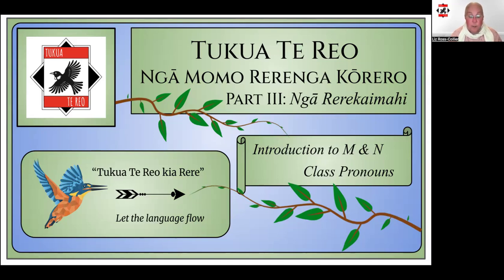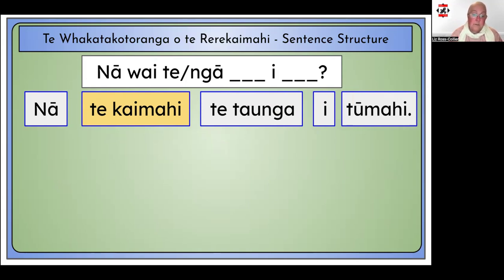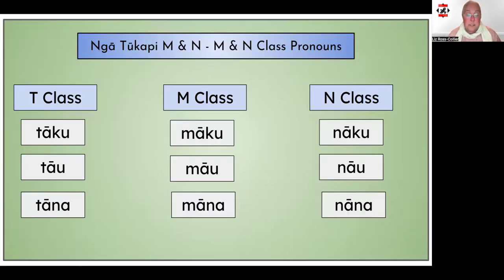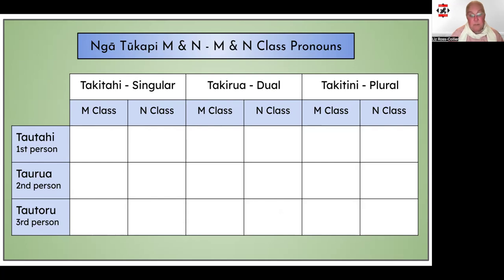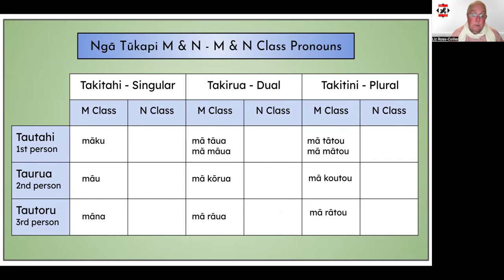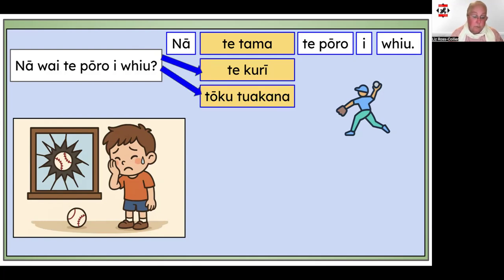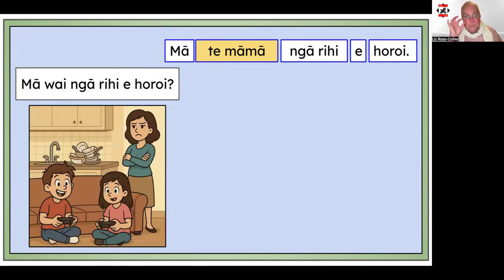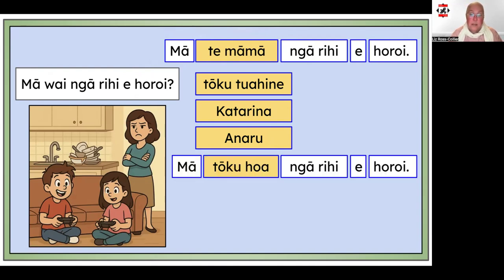Ngā Momo Rerenga Kōrero Part Three - Introduction to M & N Class Pronouns with Rerekaimahi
An introduction to using the M & N Class Pronouns with Rerekaimahi

What this video is about:

🌟 Summary: Rerekaimahi with M and N Class Pronouns

🔹 Purpose of the Video:
 This video builds on the introduction to rerekaimahi (agent emphatic sentences) by showing how to use M and N class pronouns as kaimahi (agents) in these sentence structures.

🔄 Quick Recap: What is Rerekaimahi?
The kaimahi (agent/doer) is the focus of the sentence.
You can use:
Tūingoa (nouns): e.g. te tama, ngā ākonga
Tūmoko (names): e.g. Piripi, Katarina
Pronouns – specifically, M and N class pronouns

👥 M and N Class Pronouns in Rerekaimahi
These are the only pronouns that work with this sentence structure.
🔸 N Class (Past Tense)
Nāku – I did
Nāu – You did
Nāna – He/she/it did
Nā tāua – We (you and I) did
Nā māua - We (me +1 other) did
Nā rāua – They (2) did
Nā tātou – We all did
Nā rātou – They (3+) did

🔹 M Class (Future Tense)
Māku – I will
Māu – You will
Māna – He/she/it will
Mā tāua – We (you and I) will
Mā māua - We (me +1 other) will
Mā kōrua – You two will
Mā tātou – We all will
Mā rātou – They (3+) will

🗝️ Helpful Tip: These patterns mirror the T-class possessive pronouns, but focus on doing rather than owning.

🧠 How to Use the Pronouns
When using singular M or N class pronouns, nā or mā is built into the word:
e.g. Nā tōku hoa → nāna (he/she did)
e.g. Mā tōku hoa → māna (he/she will)

But when using dual or plural, nā and mā are kept separate:
e.g. Nā rāua te pōro i whiu – The two of them threw the ball
e.g. Mā koutou ngā rihi e horoi – You all will wash the dishes

🧪 Example Practice Sentences
🔙 Past Tense
Nā wai te pōro i whiu? – Who threw the ball?
Nā te tama te pōro i whiu – The boy threw the ball
Nā te kurī te pōro i whiu – The dog threw it
Nāna te pōro i whiu – He/she threw it
Nā rāua te pōro i whiu – They (2) threw it
Nāku te pōro i whiu – I threw it

🔮 Future Tense
Mā wai ngā rihi e horoi? – Who will wash the dishes?
Mā te māma ngā rihi e horoi – Mum will wash the dishes
Mā Katarina ngā rihi e horoi – Katarina will
Māna ngā rihi e horoi – She/he will
Mā kōrua ngā rihi e horoi – You two will
Māku ngā rihi e horoi – I will wash the dishes

📊 Pronoun Chart
A full M and N class pronoun chart was created in the video, organised by:
Singular / Dual / Plural

1st, 2nd, and 3rd person

📥 You can download this chart from the website to add it to your learning kete.

📺 Wrap-up
This lesson deepens your understanding of how to make the agent the focus of a sentence using correct pronouns.

These patterns help expand fluency, especially in asking and answering questions clearly in the past or future tense.